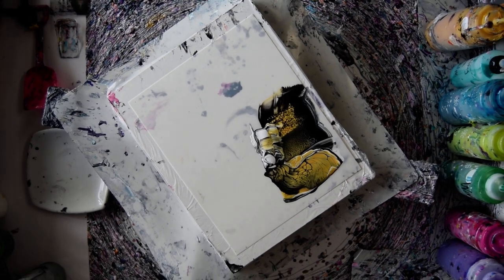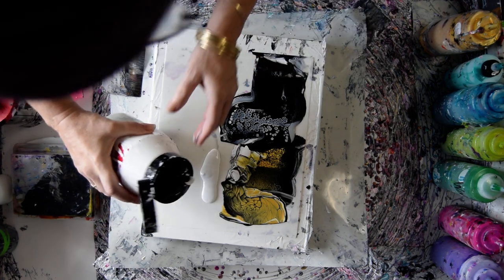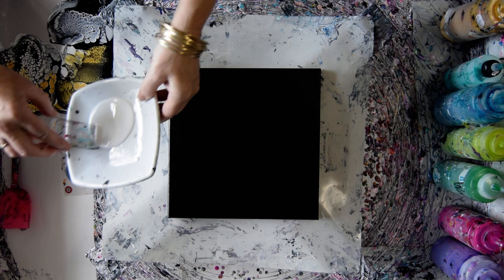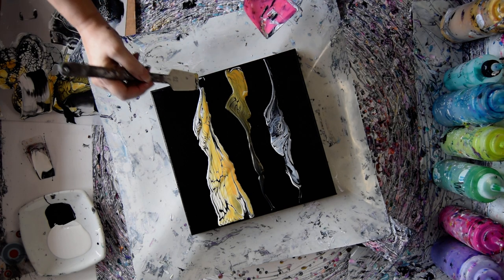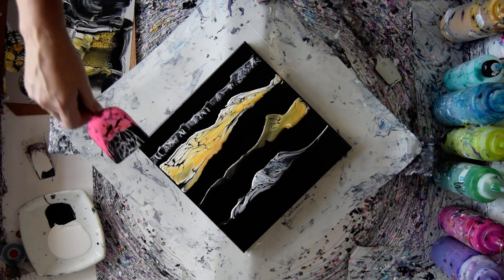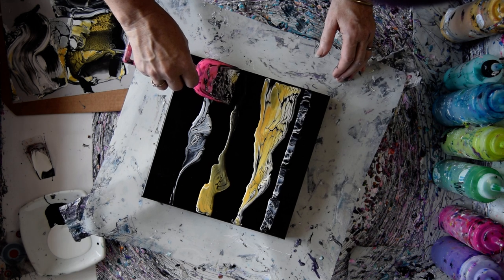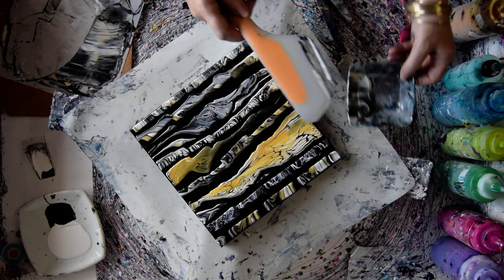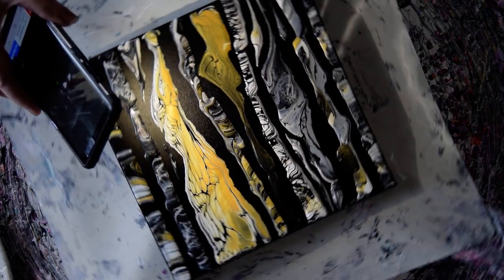#9152 Dynamic Gold & Silver Transfer Stripes Onto Dry Black Canvas Fluid Art 2.10. 2023intuitive art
To purchase Boom-gel, Pebeo acrylics, Aussie Floetrol, and more please Priscilla 10

Colourarte Colors -Primary Elements=P.E. (Pigment Powders) Prizm Pours Colors-P.P.Indian Spice-P.P.-Mayan Gold-P.P.-True Silver-P.P.
Vivid Intense Acrylics V.I. -listed-

Base layers "pillow paints are from Sherwin Williams the block is Tricorn Black latex with a satin finish . The white is latex also and satin also.